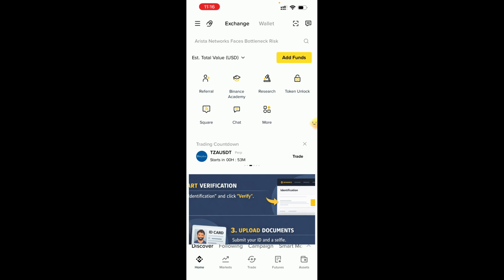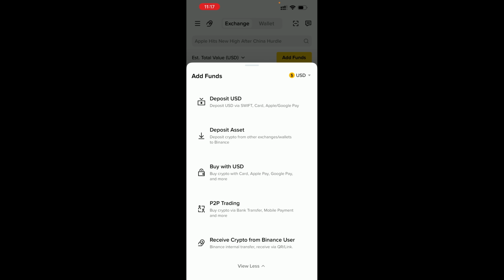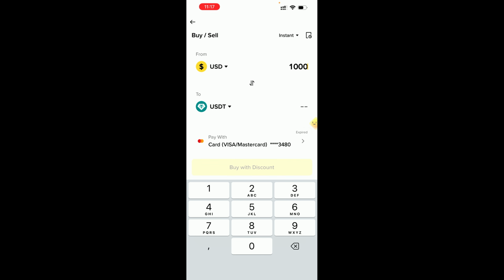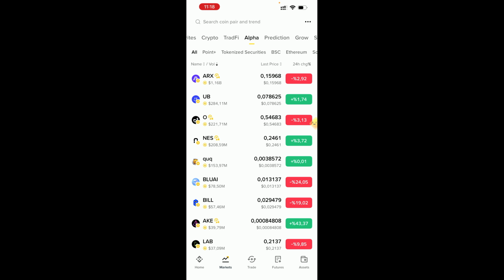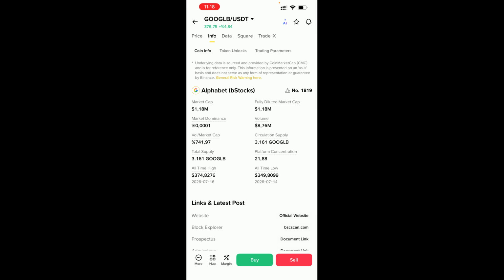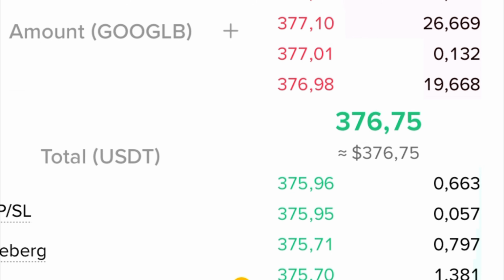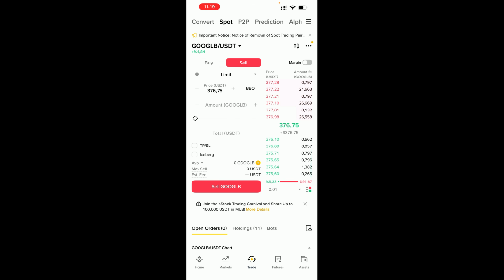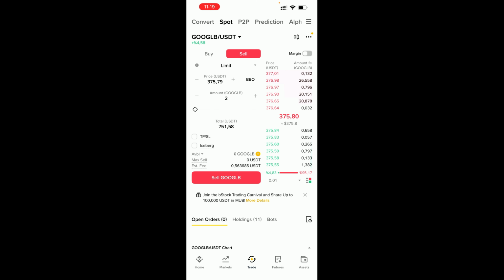How to Buy and Sell Google Alphabet Stocks (GOOGLB bStocks) on Binance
How to Buy and Sell Google Alphabet Stocks (GOOGLB bStocks) on Binance Guide

Learn how to buy and sell Google Alphabet Tokenized bStocks (GOOGLB) on Binance with this complete step-by-step guide.

Create your Binance account using one of my referral offers:

BESTCODEMAX – Up to 20% Spot trading fee discount (eligible users)
FUTURESMAX or FUTURESFEE20 – Up to 20% Futures  trading fee rebate (eligible users)
19800BONUS – Eligible users may receive up to $19,800 in Welcome Rewards, subject to Binance promotions and regional availability.

Step-by-step guide:

Complete Identity Verification (KYC) to unlock full account features.
Enable Two-Factor Authentication (2FA) to improve account security.
Deposit funds using one of Binance's supported payment methods or transfer crypto from another wallet.
Open the Binance trading platform and search for Google Alphabet Tokenized bStocks (GOOGLB).
Place a Market or Limit order depending on your preferred trading strategy.
Monitor your position and sell your GOOGLB bStocks whenever you decide to take profits or manage risk.

In this video you'll learn:

What Google Alphabet Tokenized bStocks (GOOGLB) are
How to buy GOOGLB on Binance
How to sell GOOGLB on Binance
How Spot trading works
Basic security tips for protecting your Binance account

Always do your own research (DYOR), understand the risks involved, and never invest more than you can afford to lose.

Risk Warning:
Cryptocurrency trading involves high risk and volatility. Always DYOR

This video was created using YouTube tools and licensed AI dubbing technologies.

00:00 - Introduction and Binance Global Affiliate Program
00:12 - How to register for a Binance account with referral codes
00:29 - Benefits of using the referral code (Commission rebates and bonuses)
01:06 - How to trade tokenized Google (Alphabet) stocks (Bstock)
01:19 - KYC verification process
01:30 - How to deposit funds and buy stablecoins (USDT/USDC)
02:10 - Navigating the market section for Bstock
02:27 - Analyzing Google stock charts and info
02:42 - How to buy and sell tokenized stocks on Binance
03:33 - Final tips and Binance Academy resources